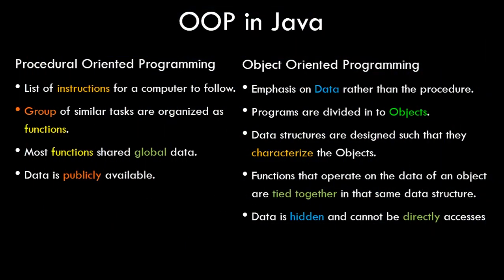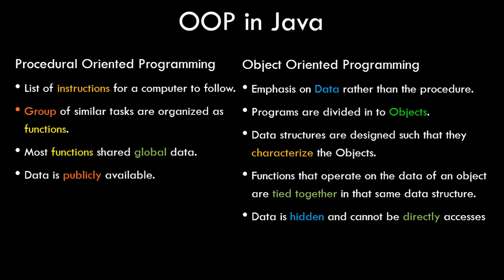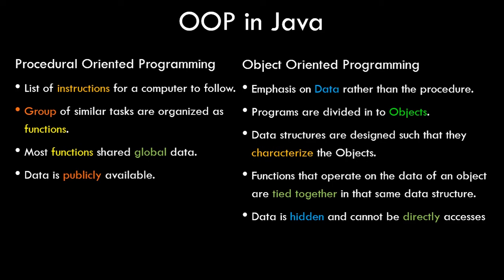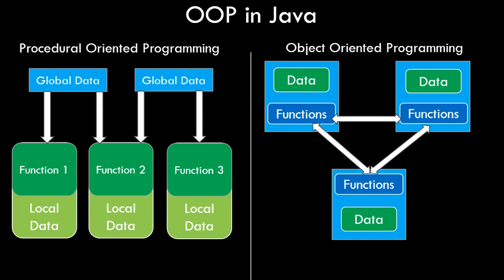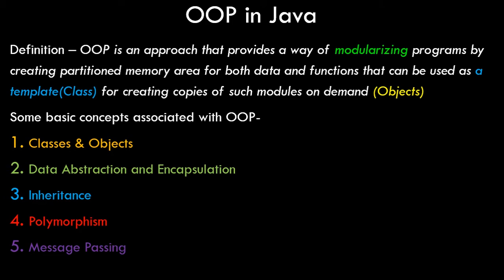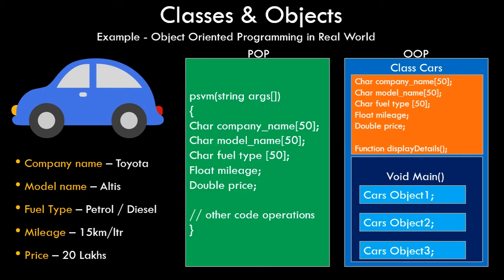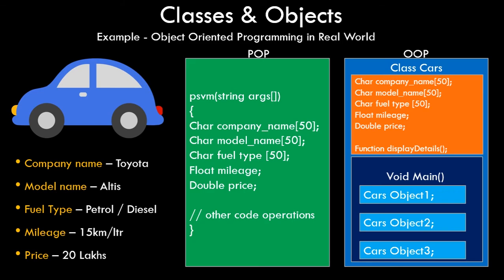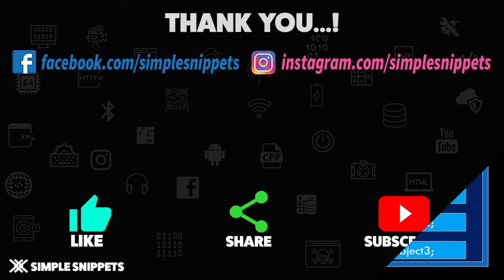Java - Introduction to Object Oriented Programming | Compare with Procedural Oriented Programming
In this java video tutorial, we will understand the concept of Object Oriented programming and compare it with procedural oriented programming. This is a theoretical video where we will take a real world example to understand how Object Oriented Programming in Java is more suitable in tackling real world problems.